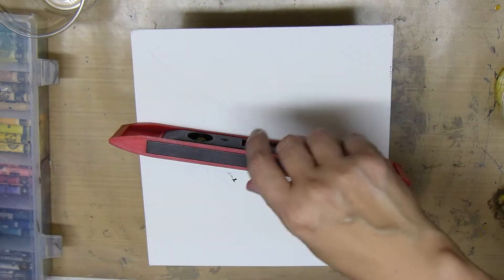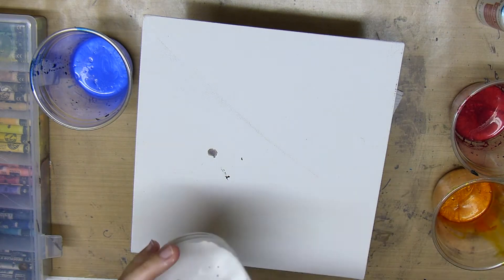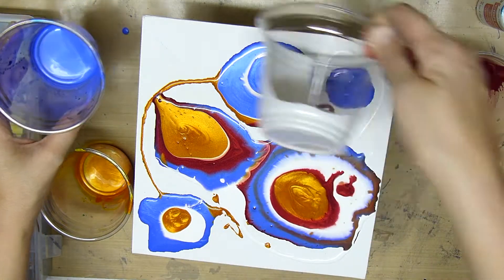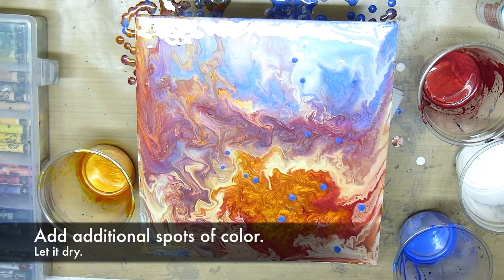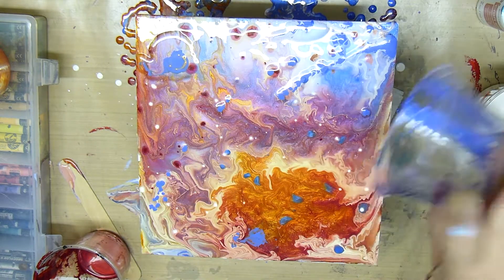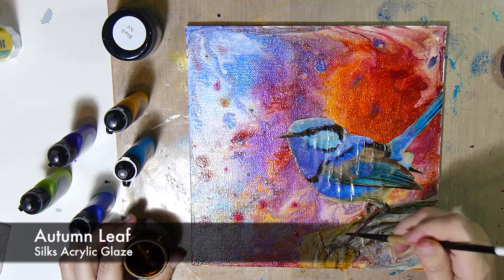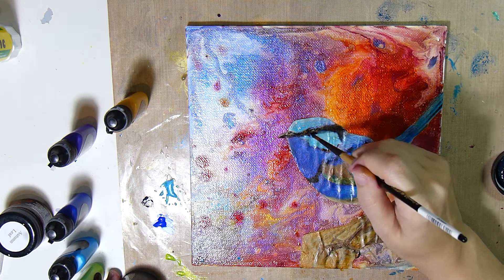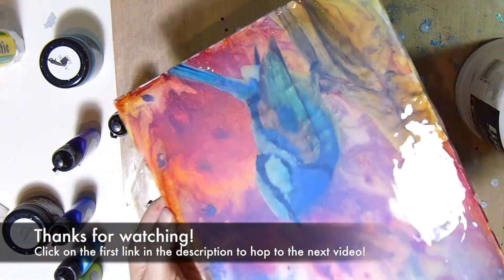ColourArteSpringHop Pouring a Background with Vivids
It will take you to the next designer’s video. Continue to click on the FIRST link after watching each video. When you return to the first video you viewed you will know that you have maneuvered through the entire video hop.

TO PURCHASE COLOURARTE PRODUCTS VIEWED IN THIS VIDEO GO HERE: ColourArte.com

1. To enter post a comment on the video. You are welcome to comment more than once, but only your first comment will on each channel will serve as the contest entry. You have 9 opportunities to win since there are 9 designers participating in this hop.
2. The Contest begins at the beginning of this video hop on Friday, March 3, 2017 and ends on Friday, March 17, 2017, at midnight CST.  Winners will be chosen by random drawings and announced on Tuesday, March 21, 2017 on the ColourArte Open Studio Facebook group, and on ColourArte’s youtube channel, Once a winner is chosen he/she is not eligible to win again during this hop on another channel.  One prize will be given for each designer’s video consisting of the new 6-piece Silks Sampler Sets
4. Winners have 48 hours from the time the announcement is posted to claim the prize and provide their mailing address, or the prize will be forfeited and a new winner will be drawn.
5. The giveaway is open internationally, except where prohibited by law, and all entrants must be at least 18 years of age to participate.
Any entries not following the YouTube Community Guidelines will be disqualified. By entering the contest you agree to release Youtube from any and all liability related to this contest. Absolutely no personal information will be kept, other than to notify the winners.

FIND COLOURARTE HERE:

COLOURARTE'S PAINT STUDIO ON FACEBOOK: (Challenges, post your work!, prizes and fun!)

If you'd like to send me happy mail, I'd love to feature what you send in a video!